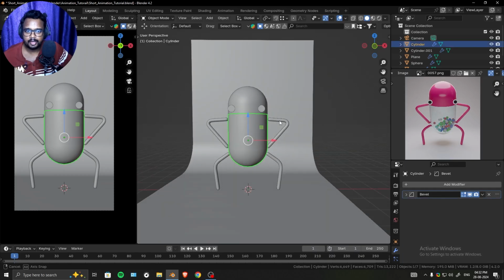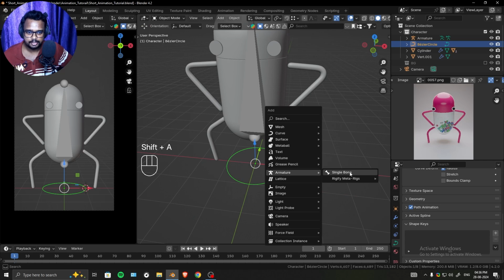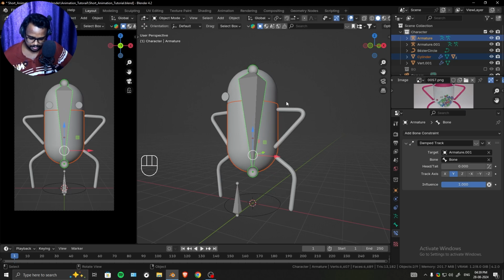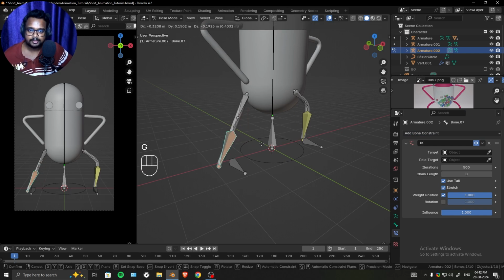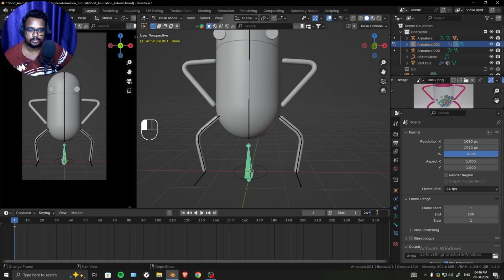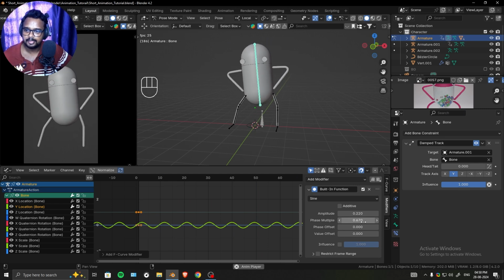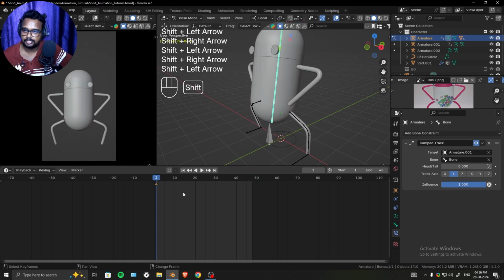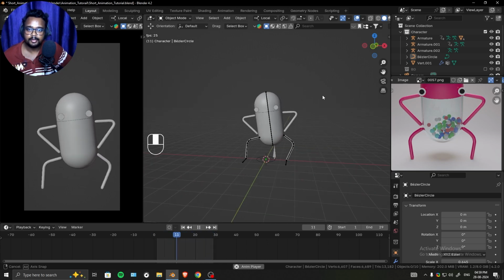Creating Short Looping Animation in Blender || Rigging & Animating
Join Discord Server for joining a Community

Hope you all Learned Something New and this Video Helps you in Your Future Projects Thank you all So much for Watching!